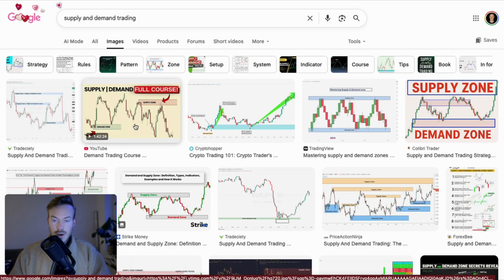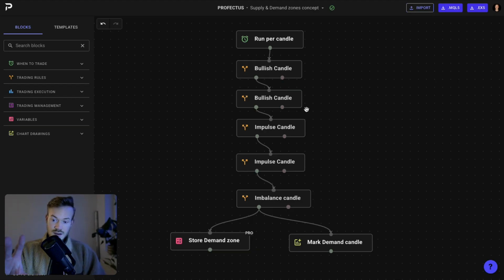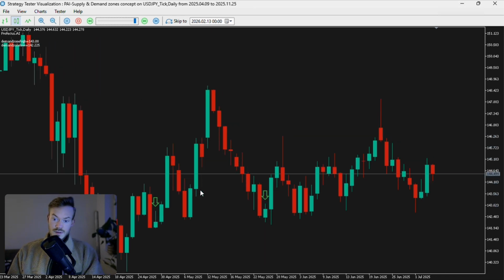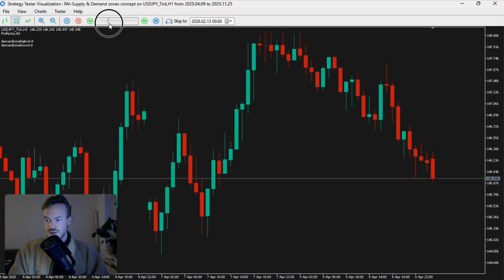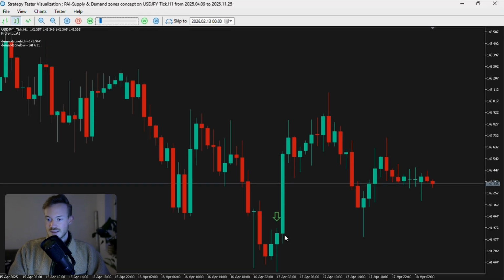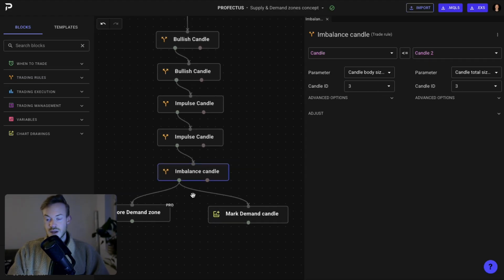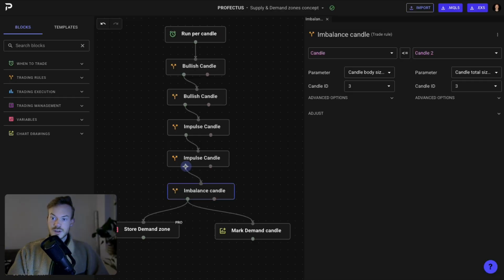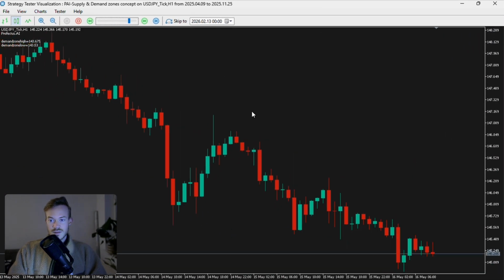How to Trade & Automate Supply & Demand Strategies (Part 1)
The MVP version of a supply and demand trading system focused on demand zones, built with pure price action and no indicators. It explains the core assumption: price can move away from an area with force, leaving unfilled orders that may trigger when price returns, often leading to another move upward. Using MetaTrader 5 examples, it shows how zone definitions can vary (full candle vs. candle body) and demonstrates how timeframe choice affects signal frequency and robustness. In Perfectus AI, the strategy is presented as a decision tree that runs per candle, checks specific bullish/impulse conditions across candle IDs, validates a demand-zone candle via body-to-total-size comparison (wicks/indecision), and then stores the zone using the candle’s high and low to draw a signal arrow.

00:00 Supply Demand Journey
00:40 Demand Zones Explained
01:39 MVP Rules No Indicators
02:14 MetaTrader Zone Example
02:56 Define Your Zone Boundaries
04:27 Perfectus AI Decision Tree
04:52 Timeframes And Signal Quality
06:03 Candle IDs Bullish Setup
07:06 Impulse Candle Criteria
09:03 Wicks Indecision Filter
11:14 Store Demand Zone Variables
11:57 Test Tweak And Next Steps